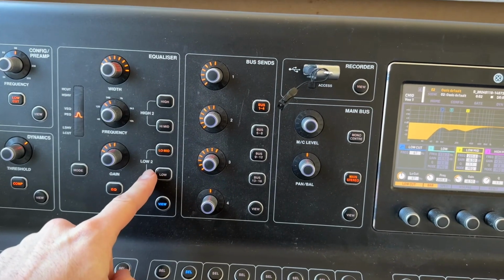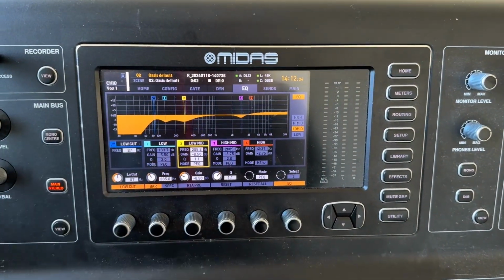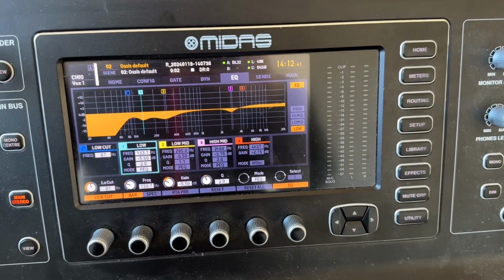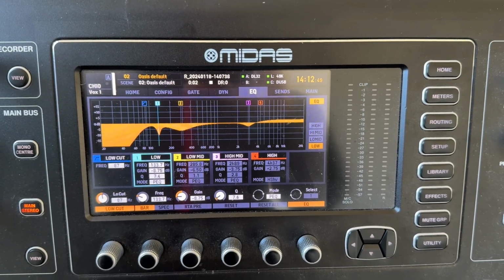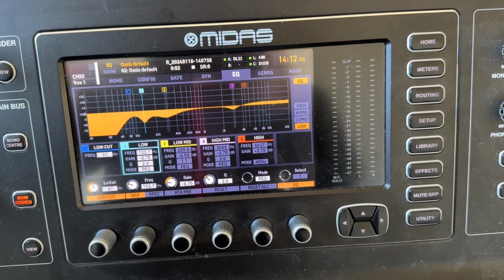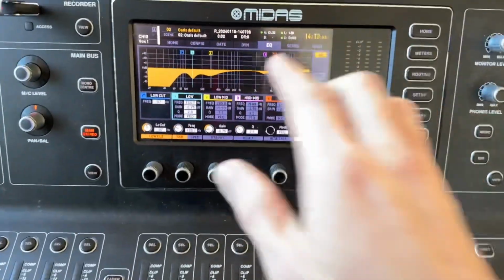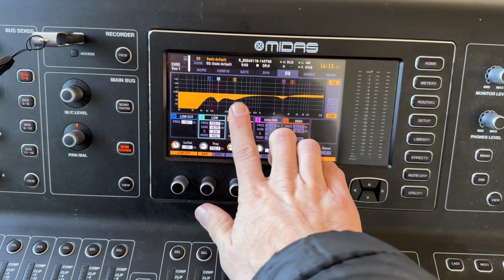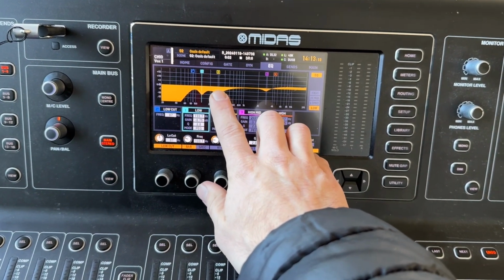Setting up a channel